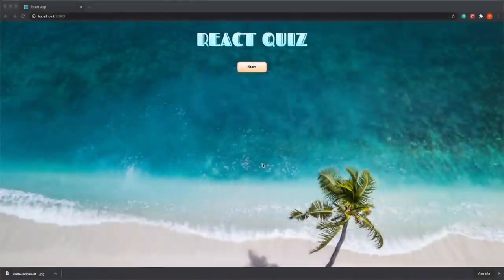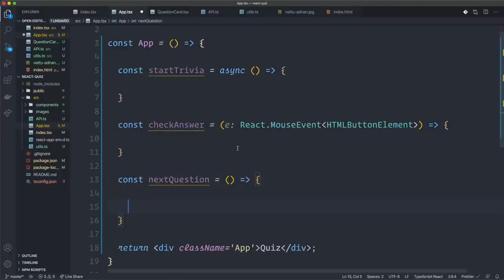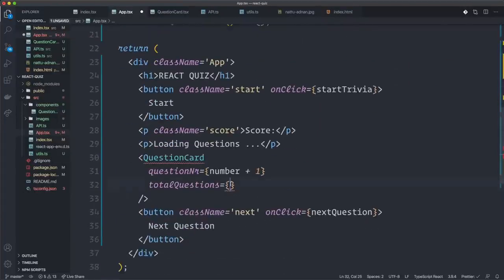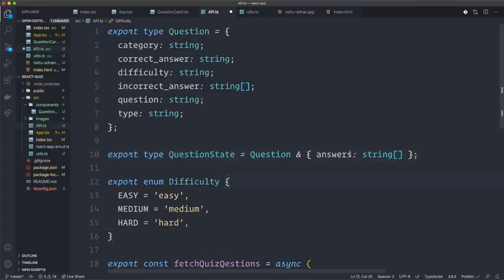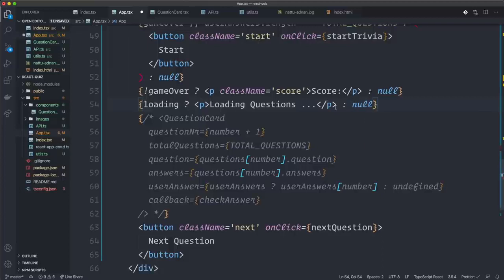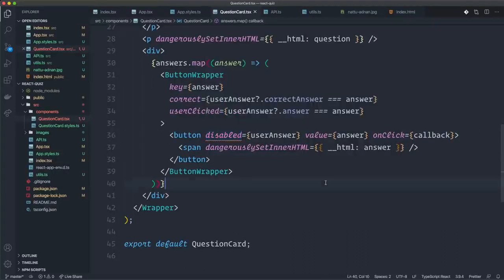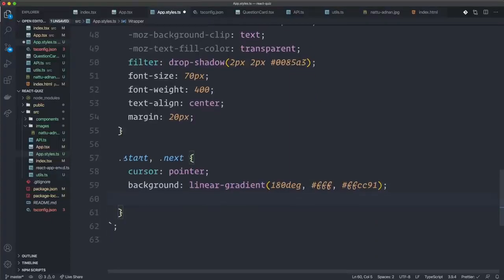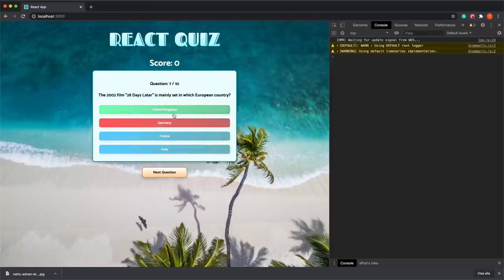React Typescript Tutorial